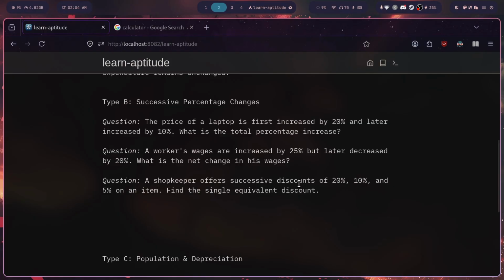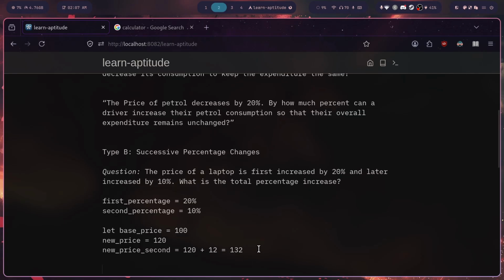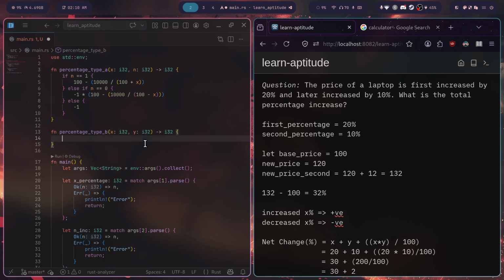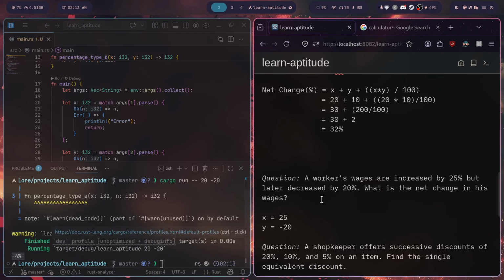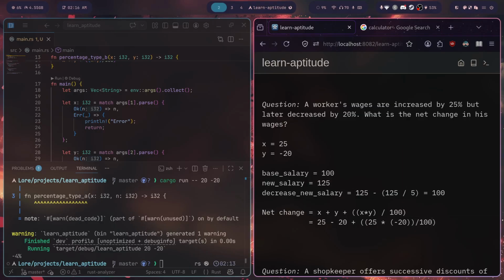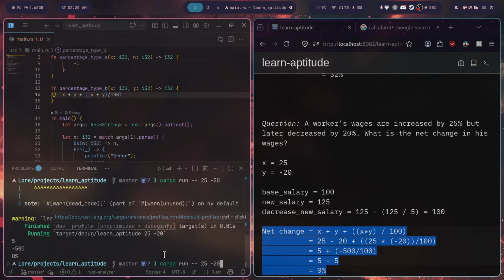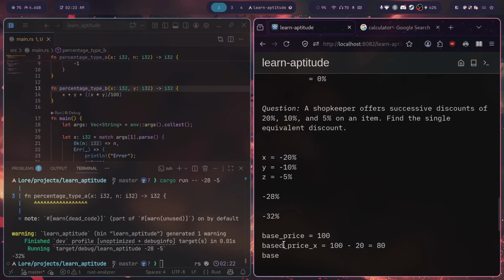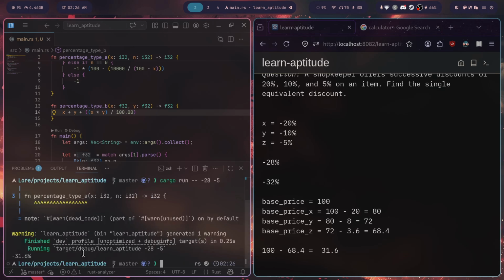Learning Aptitude - Percentage: 02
Let's continue with Percentage and see other type of questions.